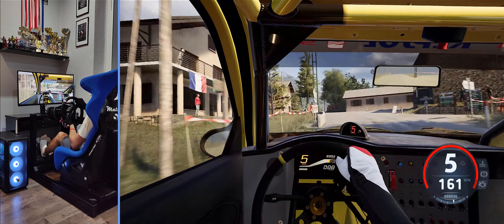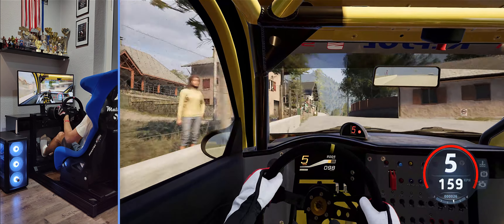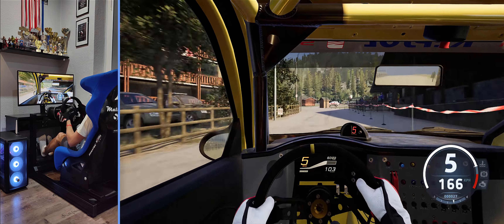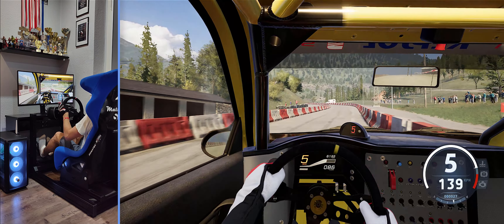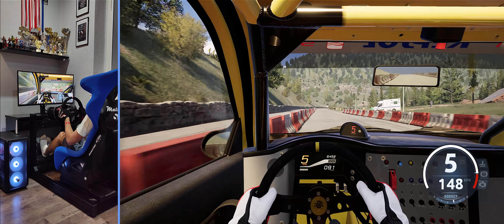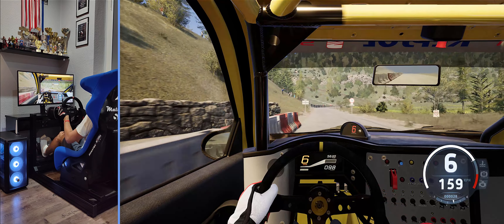EA SPORTS WRC | 🇲🇨 Monte Carlo | Seat Cordoba WRC | Cockpit view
EA SPORTS WRC

Stage: Moissiere, Monte Carlo
Car: Seat Cordoba WRC

Cockpit: Sim-Lab GT1-EVO
Seat: Bimarco Hummer
Wheel Base: Fanatec CSW V2.5
Steering wheel: Fanatec CSL WRC with SimMakerZ Magnetic Shifters MOD
Pedals: Fanatec Clubsport V3 + BPK + Damper Kit
Handbrake: Fanatec Clubsport V1.5

PC Specification:
Display: 34'' Gigabyte WQHD
CPU: i7 14700K
Motherboard: Gigabyte Z790 Gaming X AX
GPU: RTX 4070
RAM: Kingstone FURY 32GB
Disk: Lexar NM710 2TB
CPU Cooler: Endorfy Navis F360 ARGB
Case: Endorfy Arx 700 ARGB
Powr Supply: Gigabyte UD850GM 850W Plus Gold